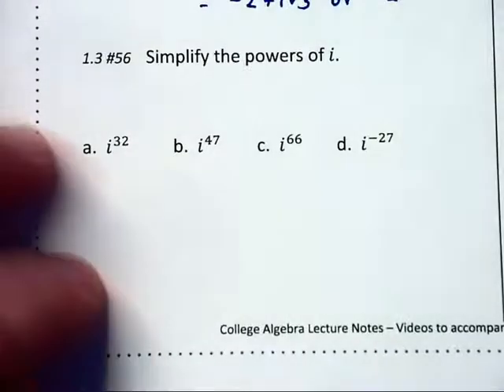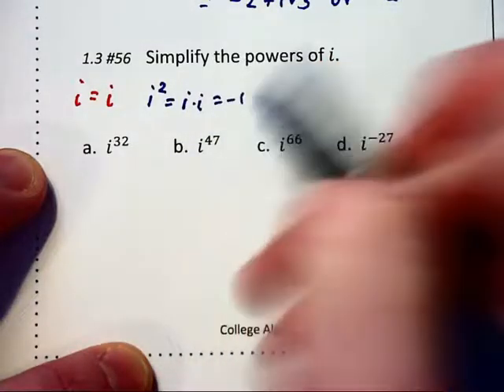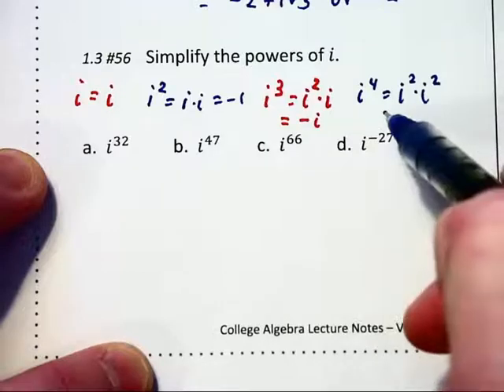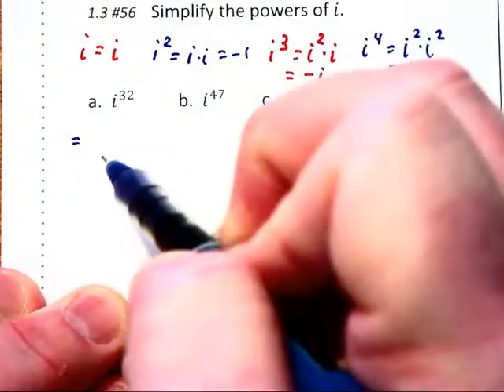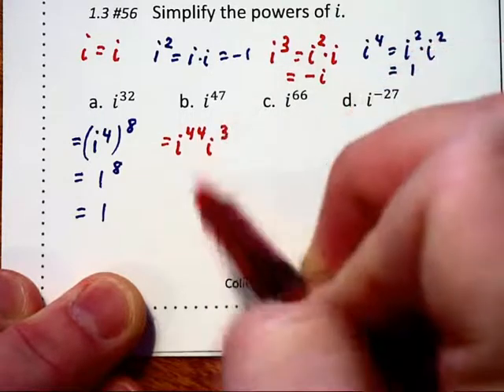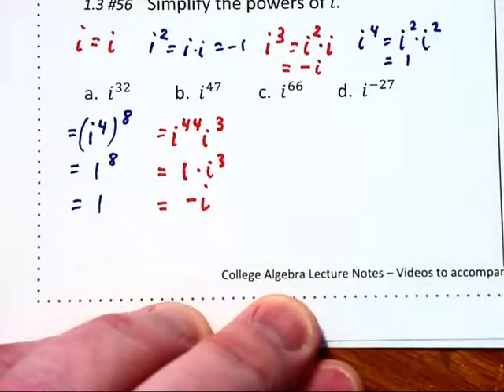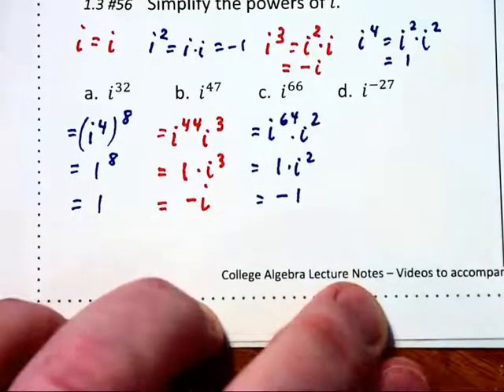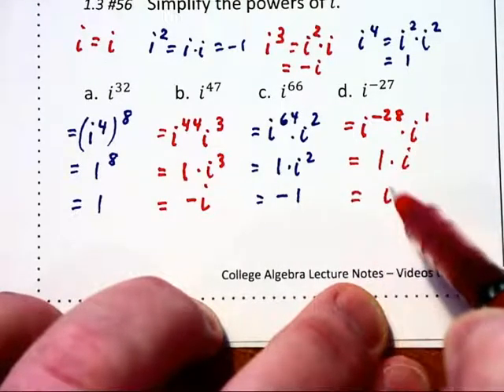1.3b - Powers of i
This video covers how to work with powers of the imaginary number i.